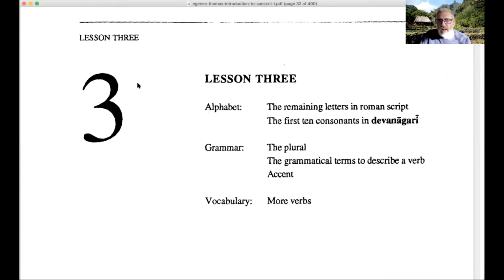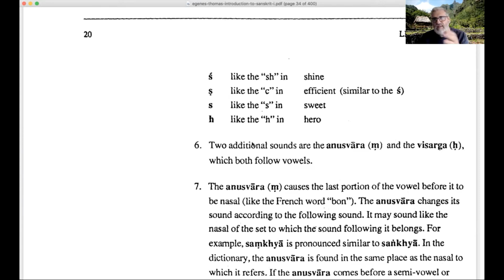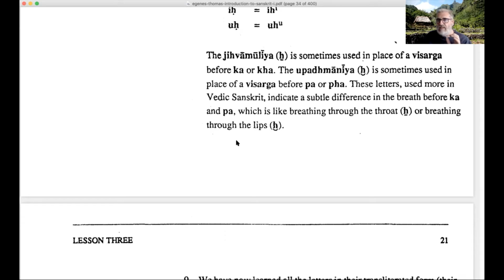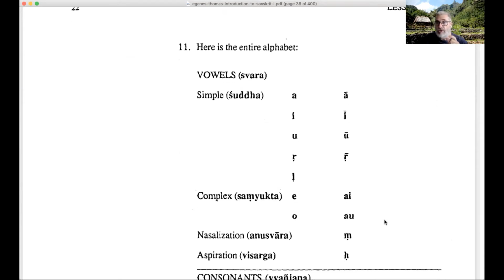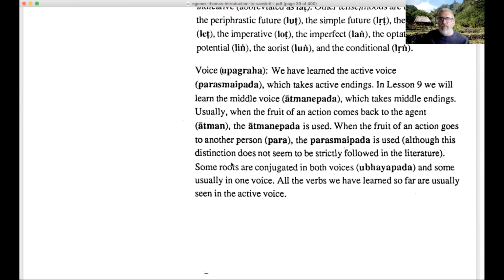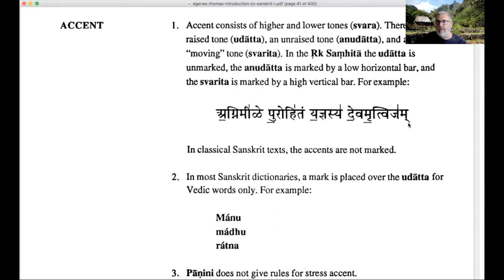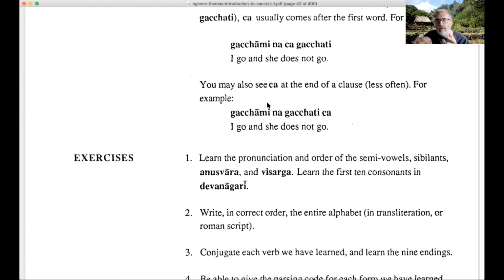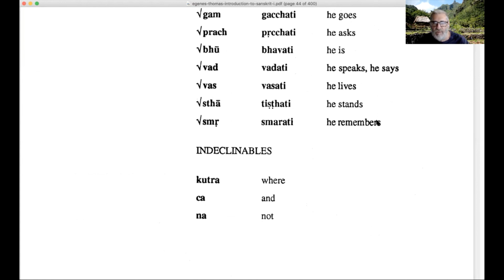Beginners Sanskrit Part 4 2021 7 19